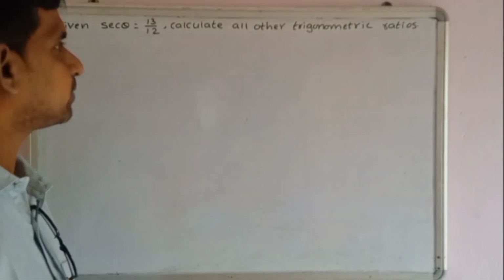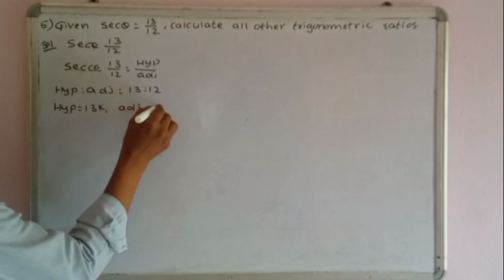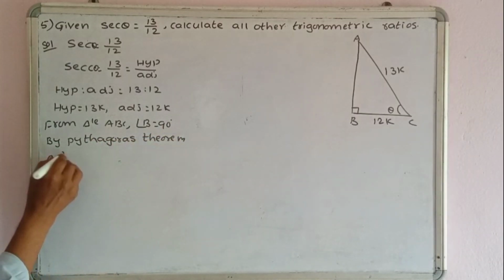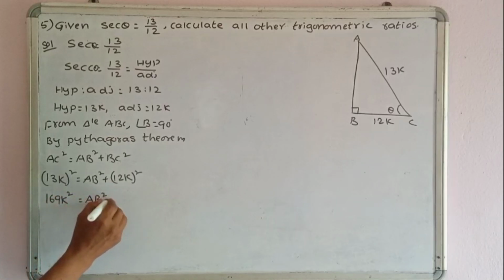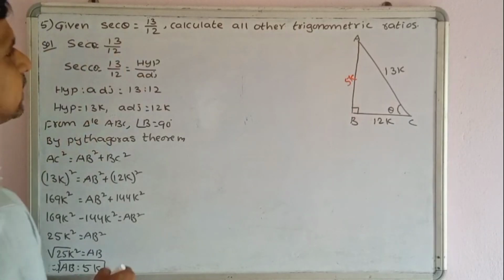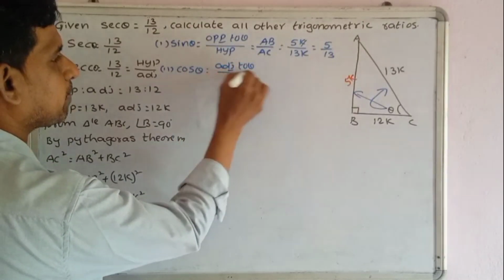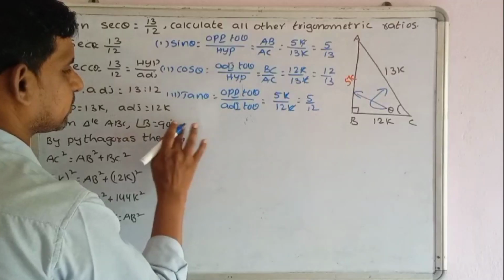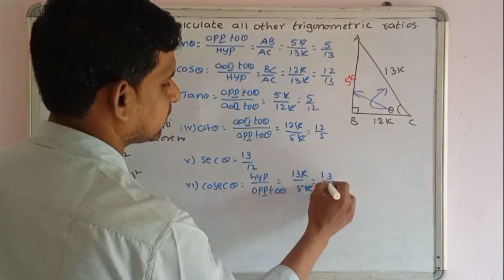"Class 10 Maths | Trigonometry Ex 8.1 Problem 5 | Given sec θ = 13/12 — Find all Ratios"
In this video we solve Class 10 Maths — Chapter 8, Exercise 8.1 Problem 5 step-by-step.
Given , we find  using trigonometric identities and Pythagoras. Clear explanation ideal for exam prep (CBSE / state boards).

👉 Quick method + identity reminders
👉 Note about sign changes if θ is in other quadrants